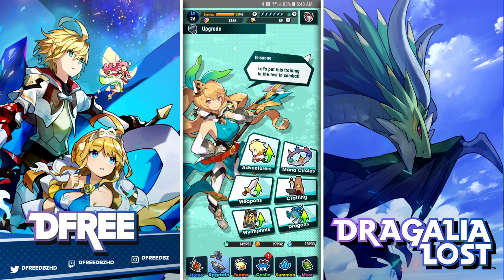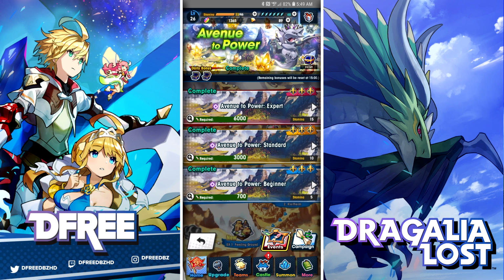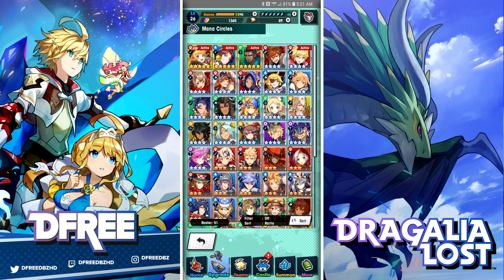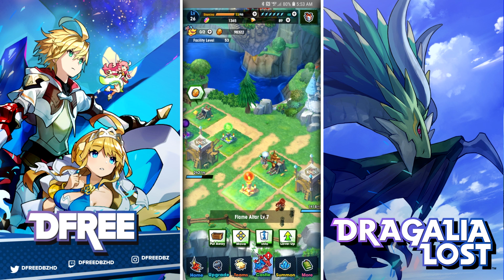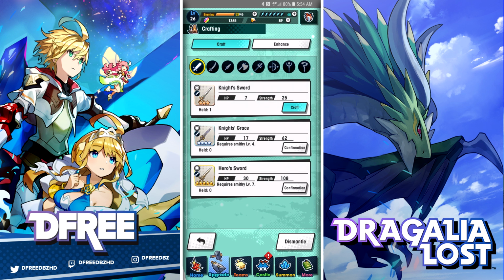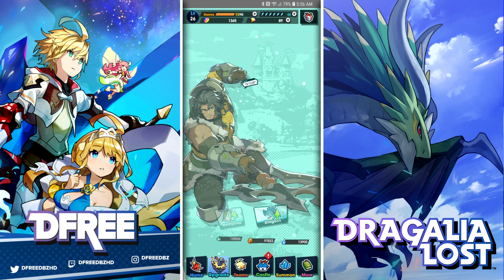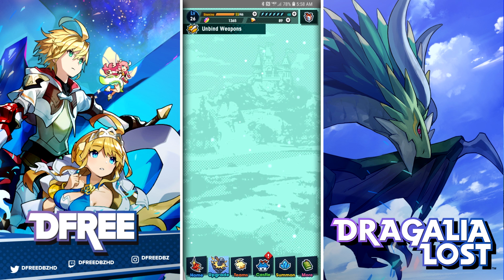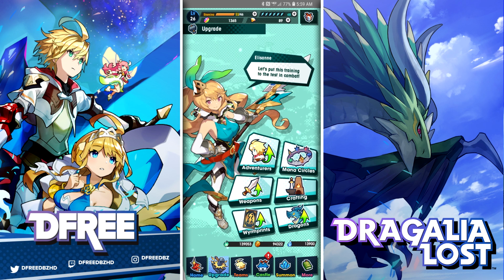Dragalia Lost - UPGRADE GUIDE! HOW TO INCREASE TEAM MIGHT + MORE!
HOW TRAIN & TO INCREASE TEAM MIGHT! in Dragalia Lost Beginner's GUIDE/GAMEPLAY